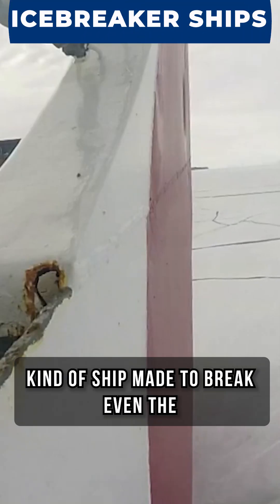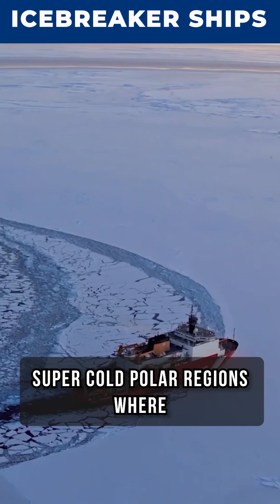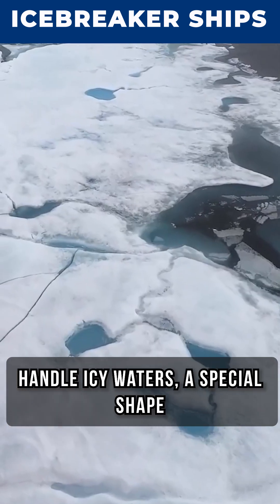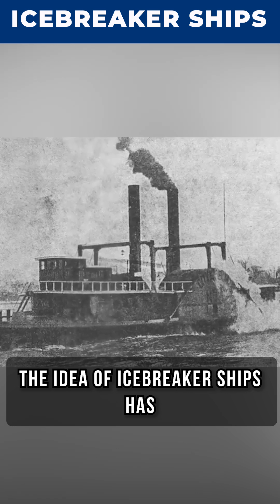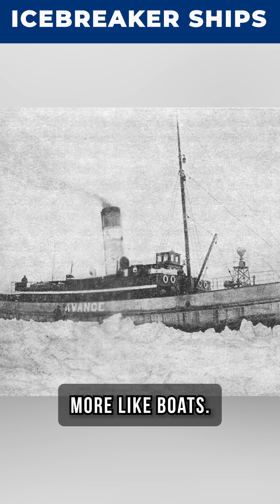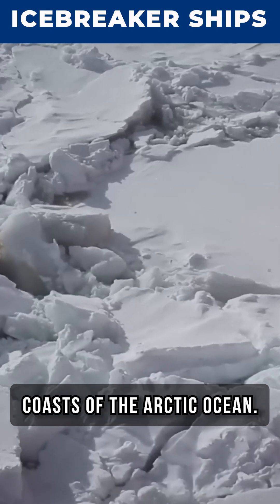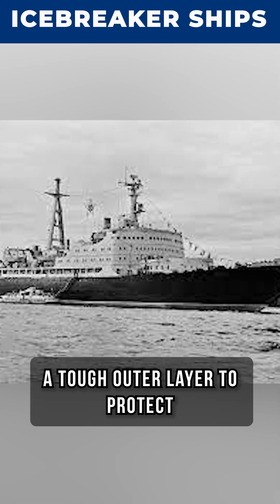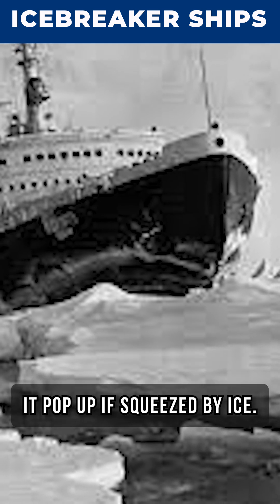Icebreaker Ships: Breaking Through Arctic Challenges | Nautical Depths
Discover the fascinating world of icebreaker ships. Learn how these specialized vessels navigate through the thickest ice in polar regions, opening paths for smoother travel. From ancient Kochi to modern marvels, explore the evolution of icebreaking technology and the vital role it plays in maritime exploration.